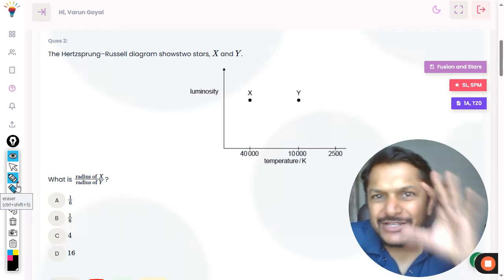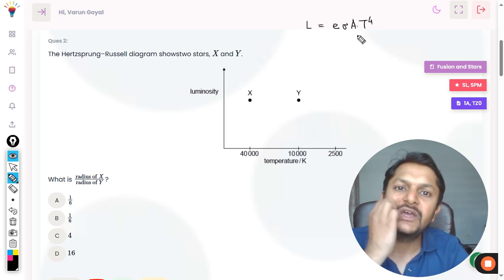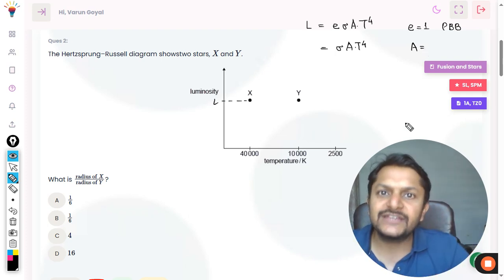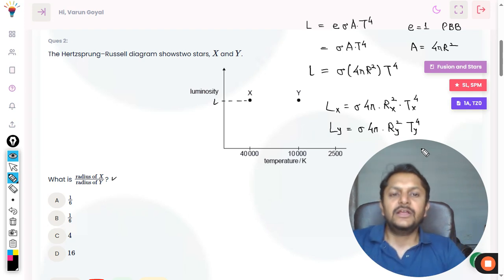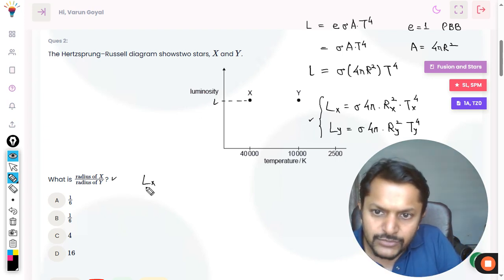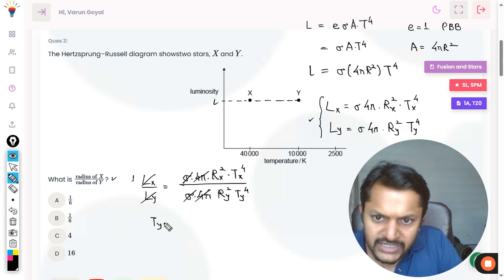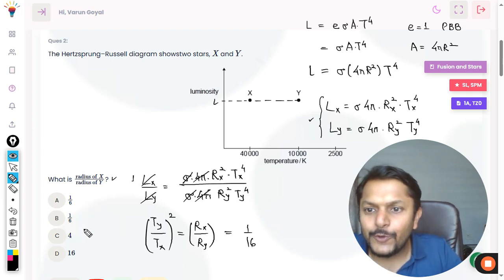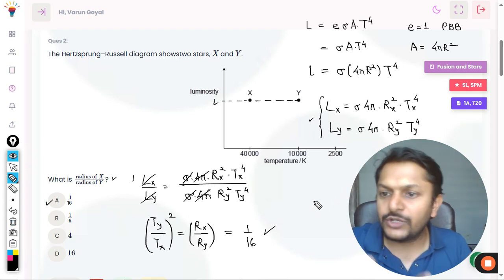The Hertzsprung–Russell diagram shows two stars, X and Y. What is Rx/Ry?